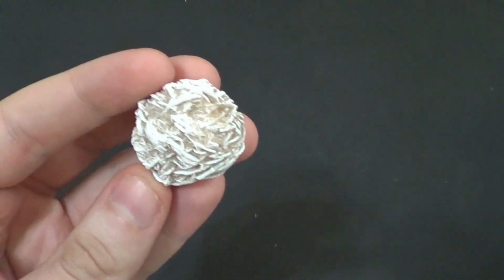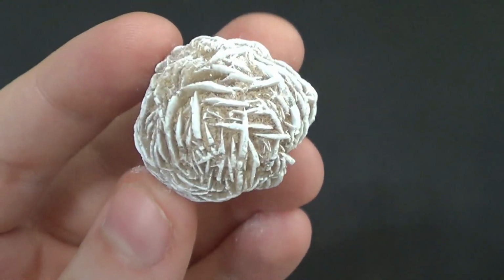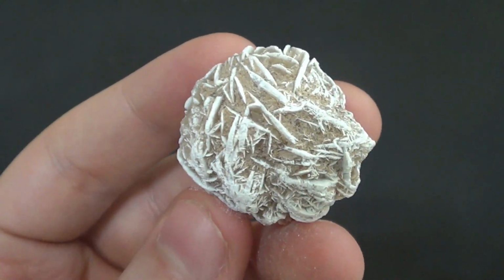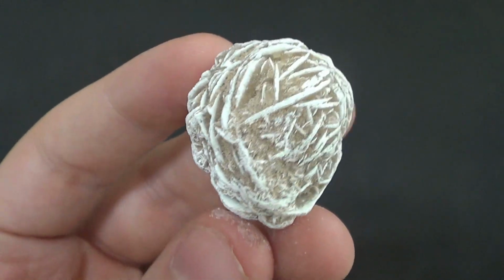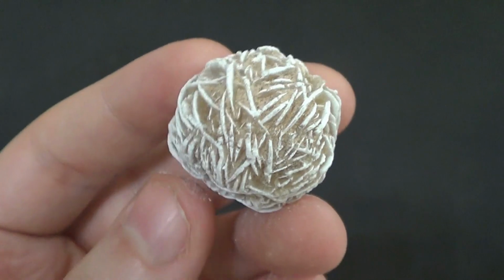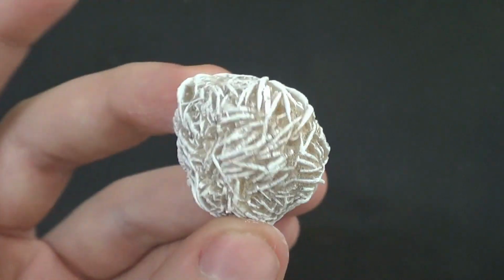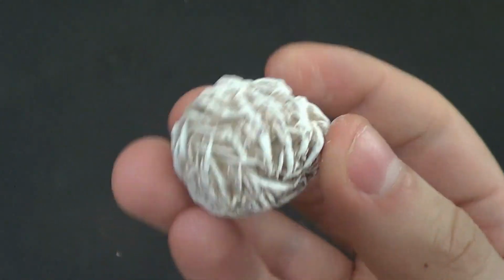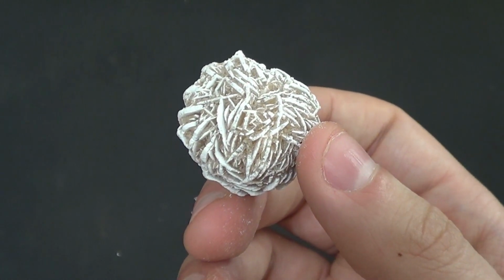Safari Sam: Gypsum Desert Rose Rock